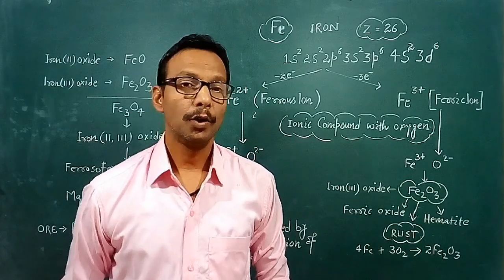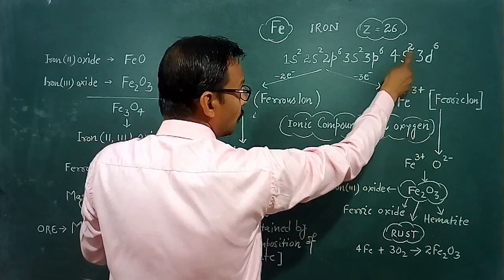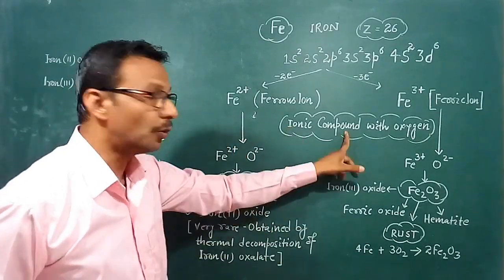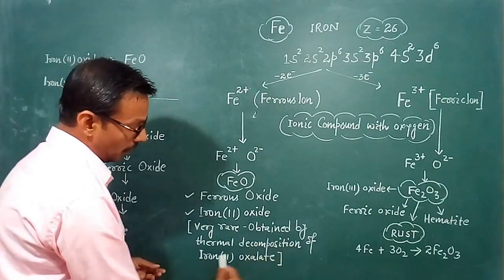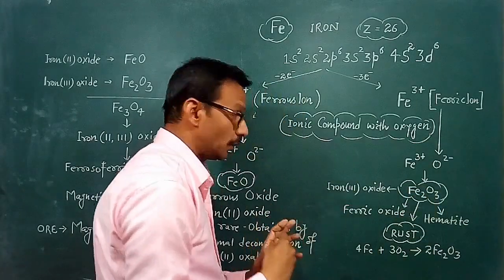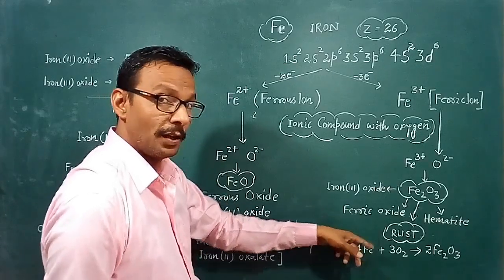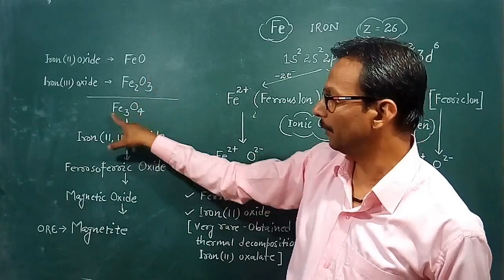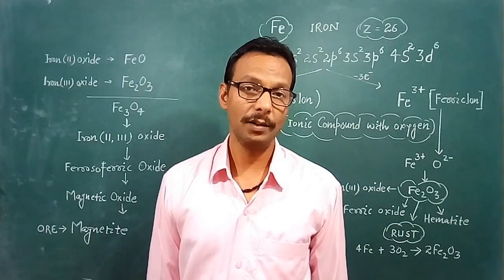Iron Oxide Iron (II) Oxide Iron (III) Oxide || Ferrous Oxide || Ferric Oxide || Ferrosoferric Oxide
Hematite and Magnetite